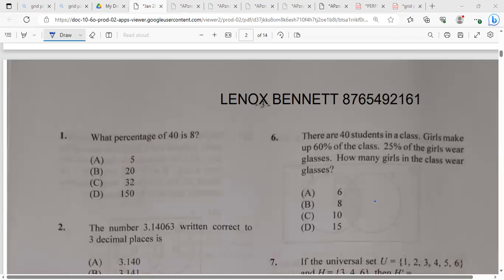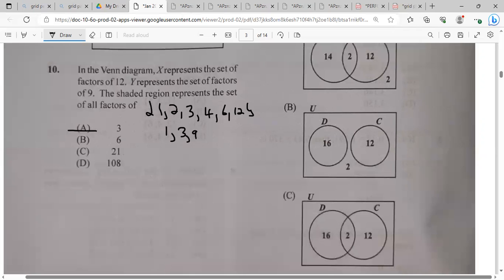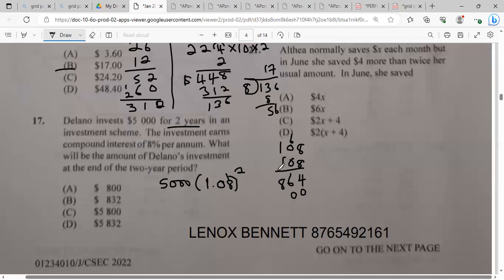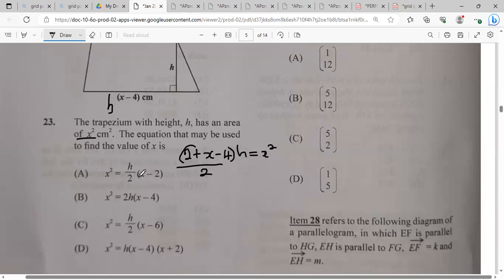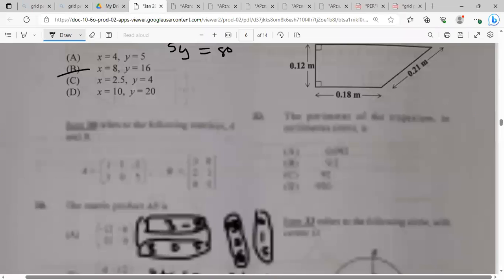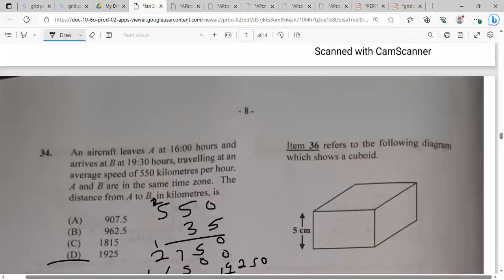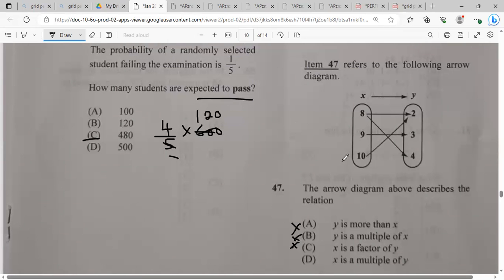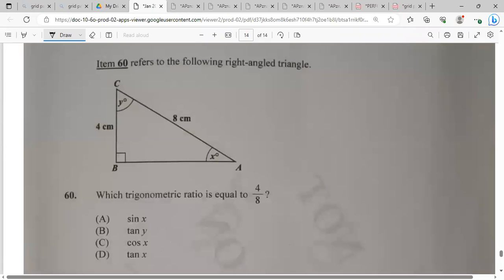CXC PAPER 1 PREDICTED QUESTIONS 2023 1 60 MULTIPLE CHOICE